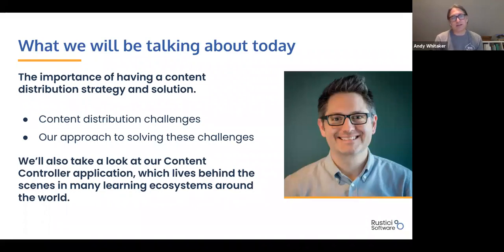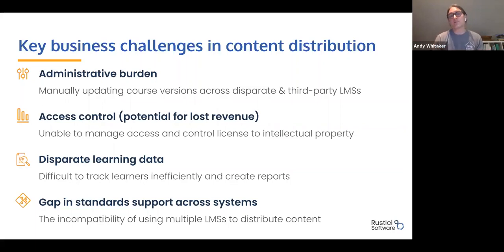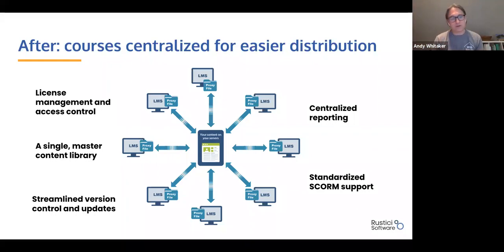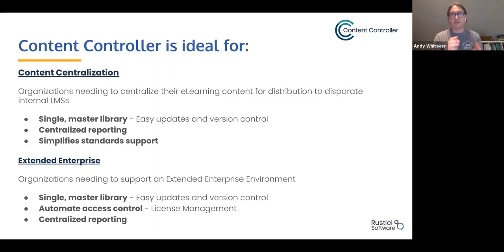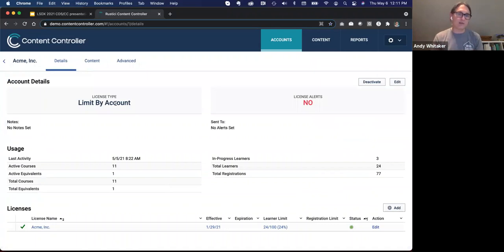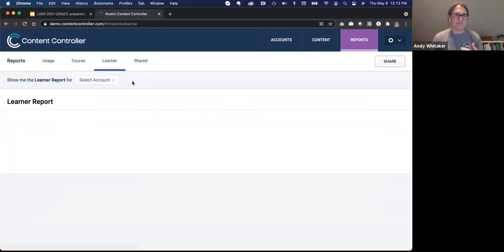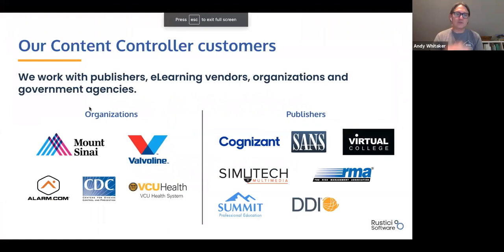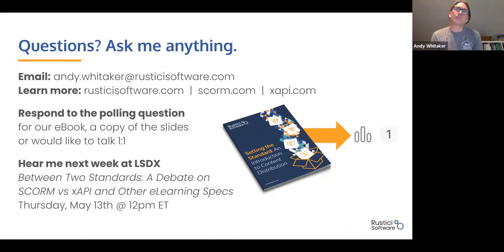Bringing Order to the Chaos: Solutions for Effective Content Distribution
You invest a lot of time and energy creating courses when you build custom learning and training solutions or publish commercial content. And chances are, you don’t spend all your time creating content just to let it sit on your servers. You want to deliver that content in a way that’s compatible with multiple systems, manageable for admins, and easy for learners to access. Content distribution is just as important as actually creating that content. Having a strategy in place to address the complexities that come with serving your courses across multiple LMSs is critical, whether it’s internally to employees or externally across third-party platforms.

During this session, Andy Whitaker covers how to centralize your courses by showing you the tools available to control access, seamlessly manage content versions, and get insightful reports, all in a centralized distribution model. He’ll walk you through Rustici Software’s Content Controller product to help you determine what’s the right solution for you and your clients.